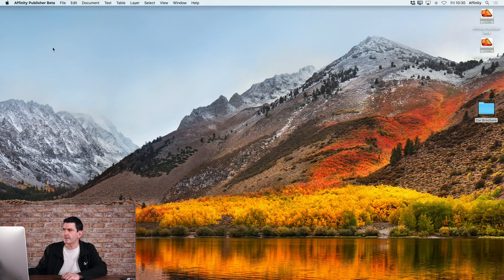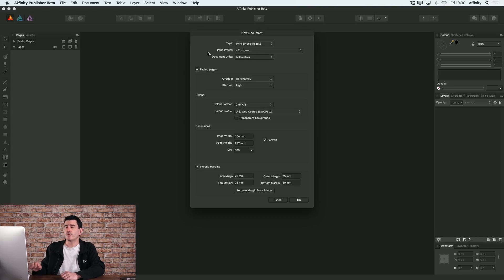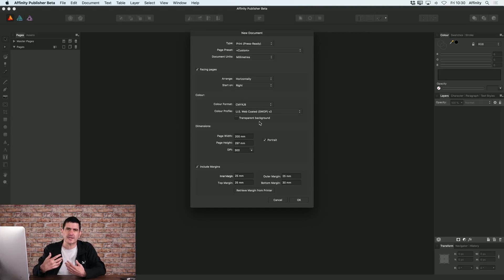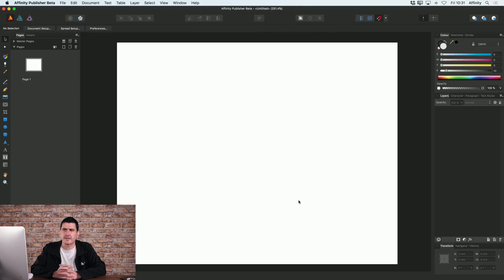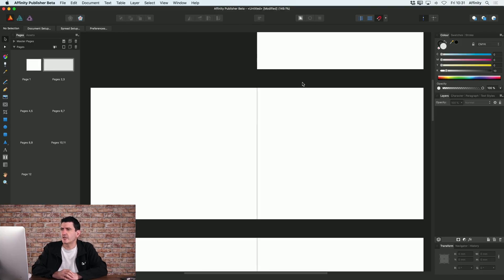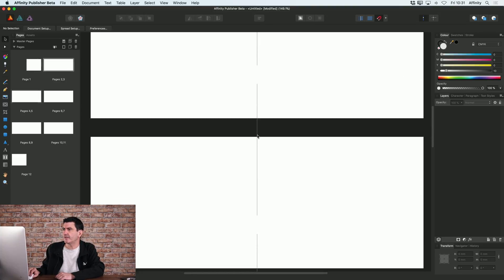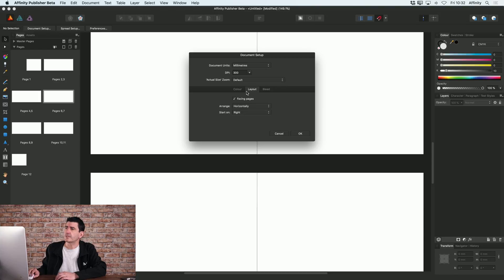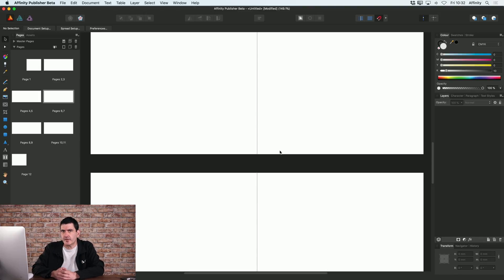How to set up a document in Affinity Publisher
Get started with a new document in Affinity Publisher.